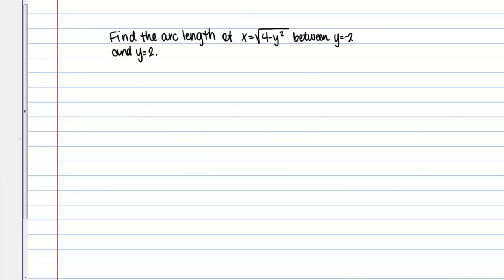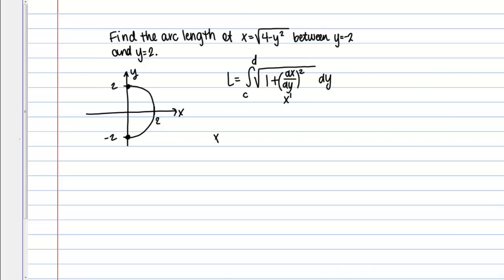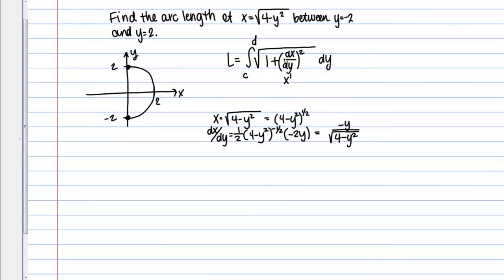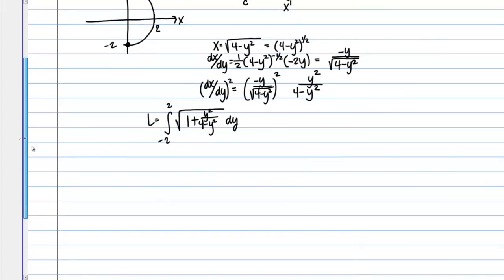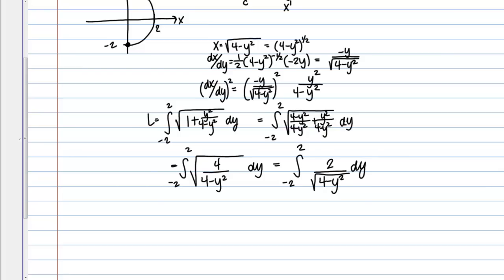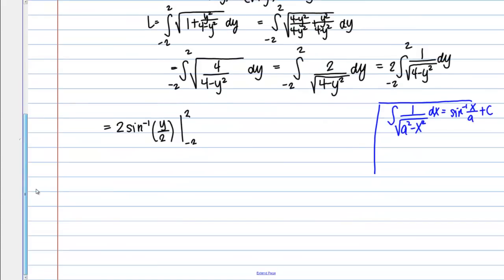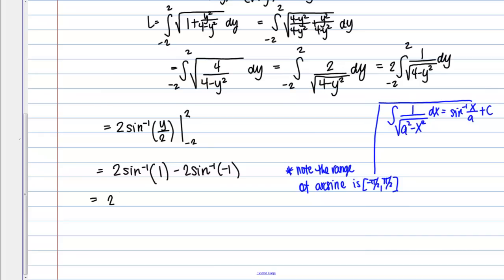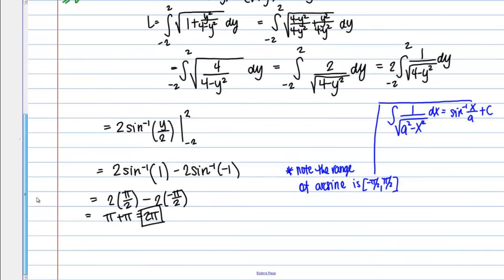Arc Length, Example 3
Calculating arc length.